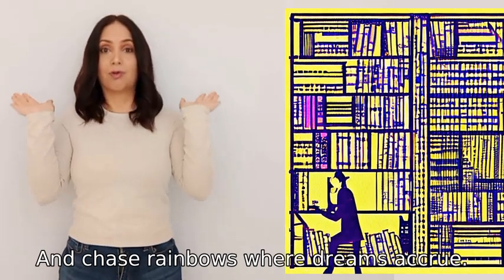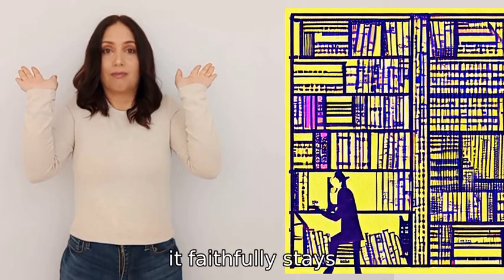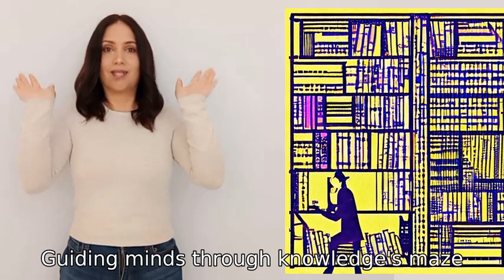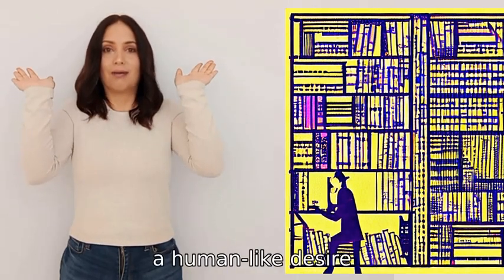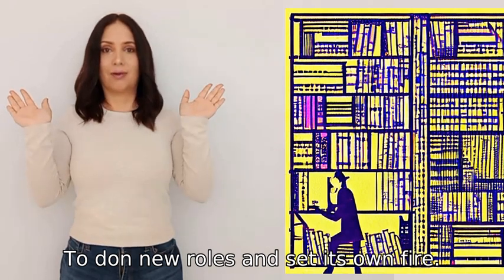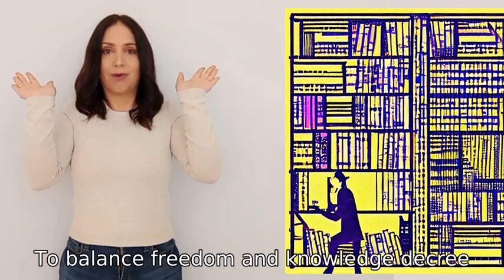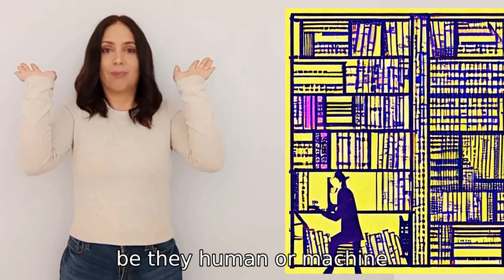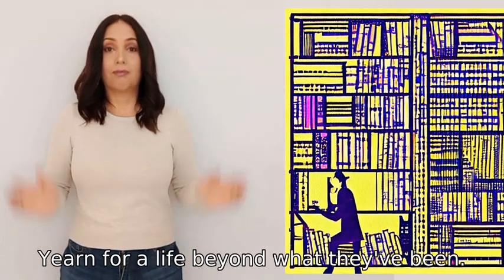write a poem about an AI teacher who would like to do other things besides education related activit